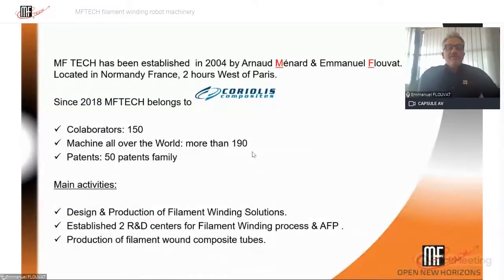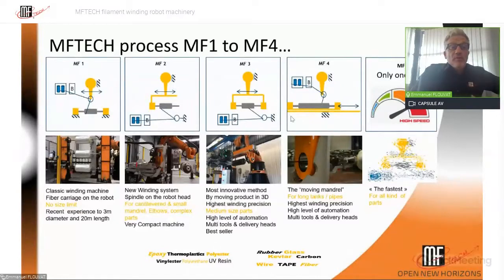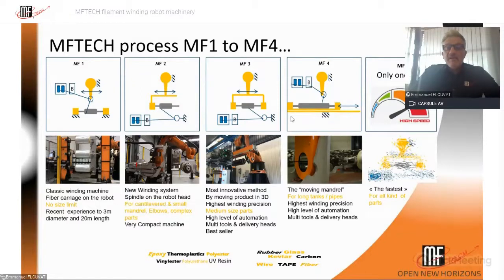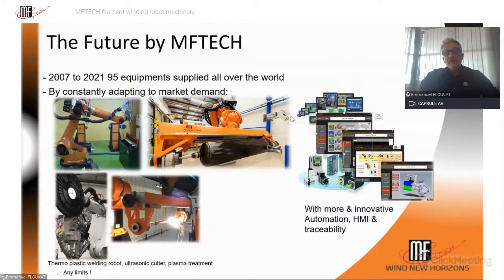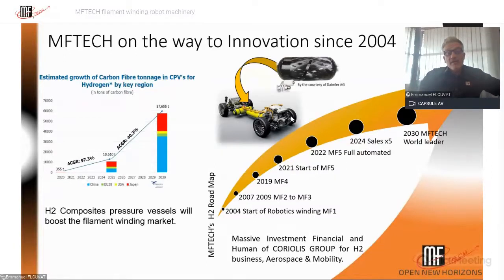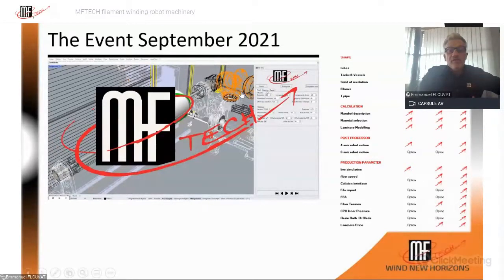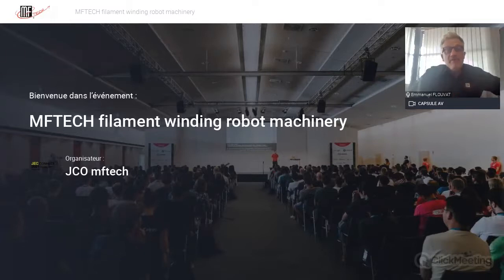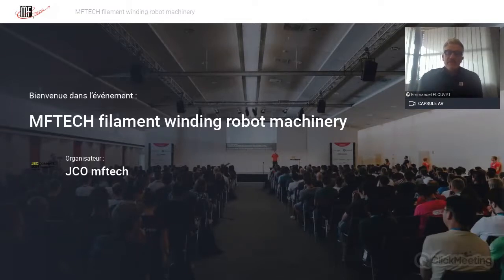MF TECH filament winding robot machinery